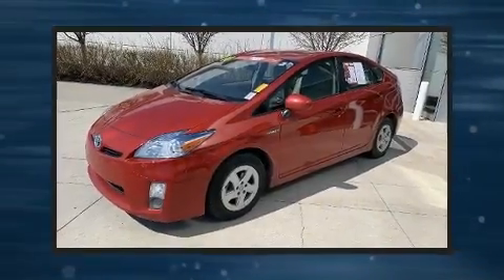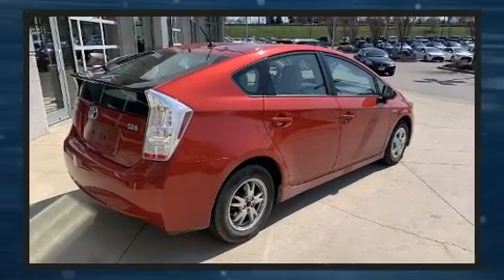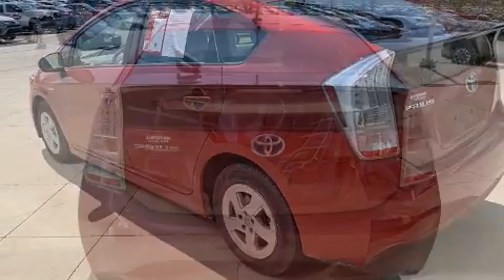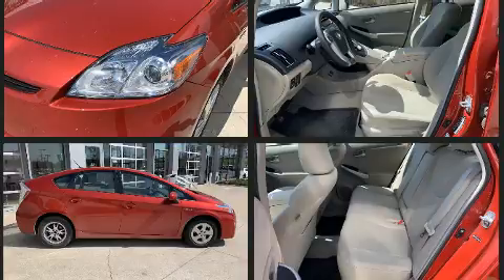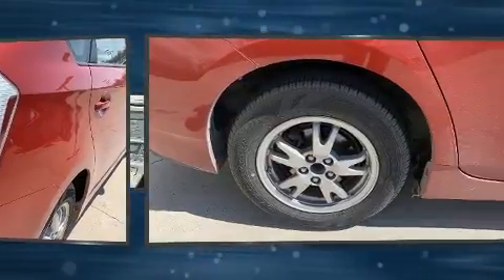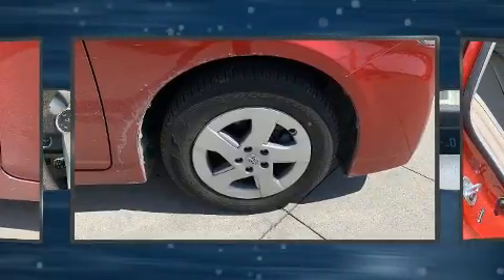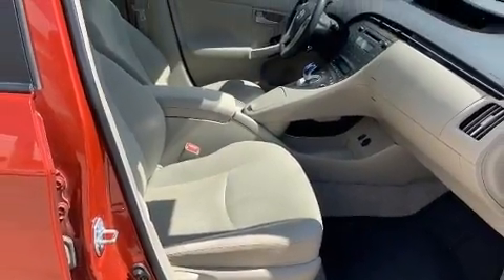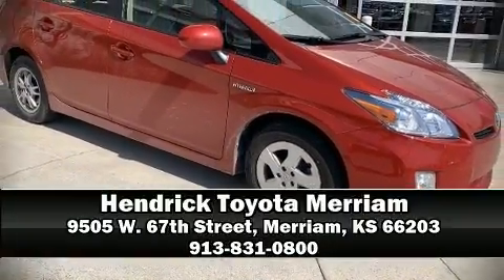2010 Toyota Prius II in Merriam, KS 66203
9505 W. 67th Street

Discerning drivers will appreciate the 2010 Toyota Prius. Toyota infused the interior with top shelf amenities, such as: a rear window wiper, a trip computer, front bucket seats, power door mirrors, remote keyless entry, an overhead console, and power windows. Storage solutions are integrated throughout the interior, demonstrating thoughtful attention to detail. Audio features include a CD player with MP3 capability, steering wheel mounted audio controls, and 6 well positioned speakers. Toyota ensures the safety and security of its passengers with equipment such as: dual front impact airbags with occupant sensing airbag, head curtain airbags, traction control, brake assist, anti-whiplash front head restraints, ignition disabling, and 4 wheel disc brakes with ABS. Various mechanical systems are monitored by electronic stability control, keeping you on your intended path. It also arrives with a Carfax history report, providing you peace of mind with detailed information. Our experienced sales staff is eager to share its knowledge and enthusiasm with you. We'd be happy to answer any questions that you may have. Come on in and take a test drive!